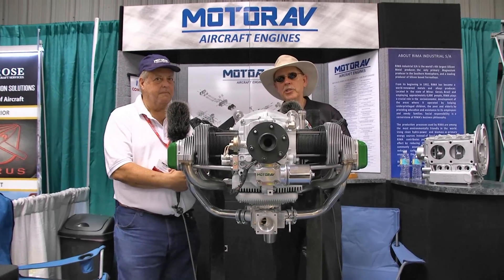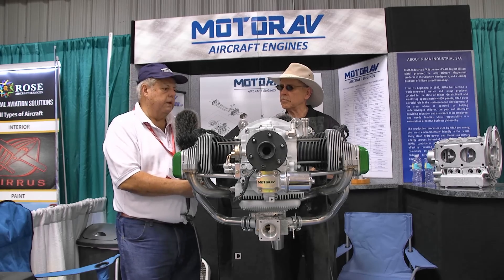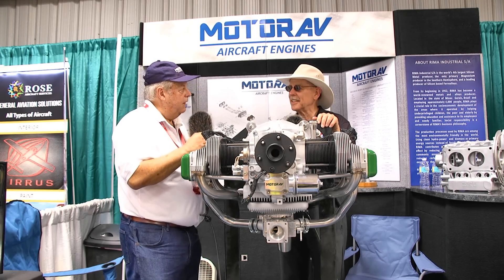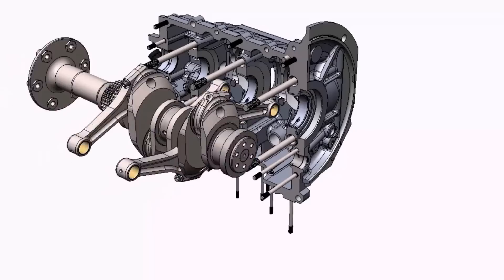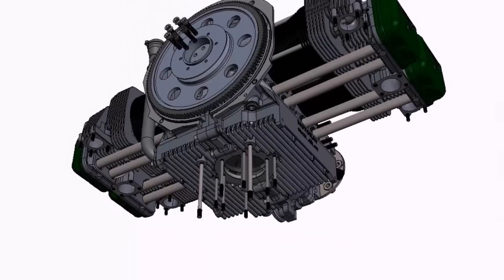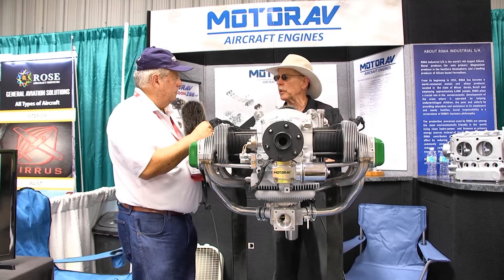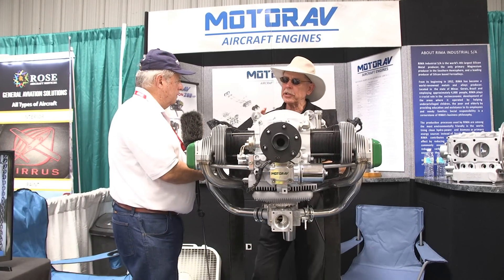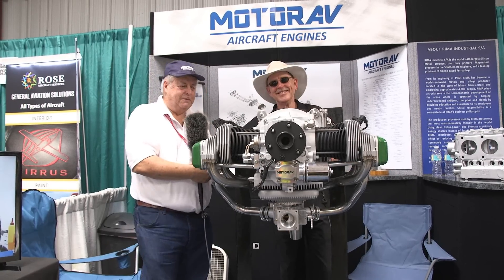MotorAV, Motor AV, 4 cylinder, 4 stroke,100 HP experimental, light sport aircraft engine.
In 2012, Rima’s aeronautical engine project was acquired by MOTORAV Industria e Comercio LTDA, which maintained operations in the town of Bocaiuva, Minas Gerais – Brazil, where the engine was originally developed.

Experimental aircraft builders and designers were consulted for their input. Other converted VW engines were analyzed for their strengths and weaknesses, and in 2014, MOTORAV hired as a consultant Mr. Bill Brogdon of bmep, Inc. He has over 40 years’ experience in the design of piston engines and is a former Chief Engineer of Continental Motors.

MOTORAV engineers, designers, analysts, manufacturing engineers, managers and consultants worked together to design the engine specifically for the experimental aircraft engine market.

This design work resulted in significant improvements such as: a reinforced engine crankcase, one piece integral flange crankshaft, exclusive cylinder heads, intake and exhaust on the underside of the cylinder head, easily accessible dual spark plugs per cylinder, standard bayonet cylinder head temperature thermocouples, electronic ignition, integral alternator, removable hydraulic lifters (no more valve adjustments), high performance camshaft, remote or improved integral oil cooler, extra capacity oil sump, and features to make the engine easier to install and adaptable to the majority of the existing LSA aircrafts.

A range of sophisticated analysis techniques were utilized to improve the engine design and performance. FEA (finite element analysis) studies were performed on the design, by top worldwide experts in the aircraft and engine industry such as ITA (Aeronautical Technological Institute in Brazil), and Integral Powertrain Ltd. in England.

Other analyses included: Engine performance and optimization of manifolds and valve timing, valve gear dynamic analysis, crankshaft stress analysis, torsional vibration analysis and mold flow analysis. The results of these analyses were used to improve the design of the engine. MOTORAV LTDA, has accumulated extensive background on the engine operation using its own bench tests and aircraft.